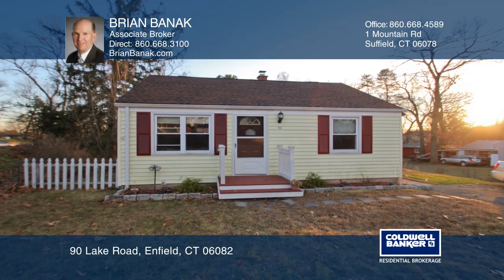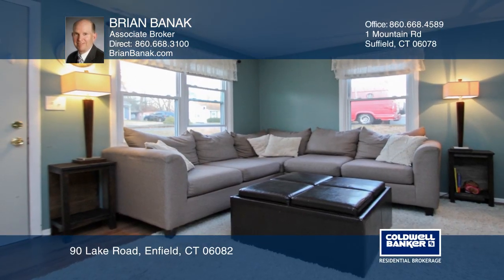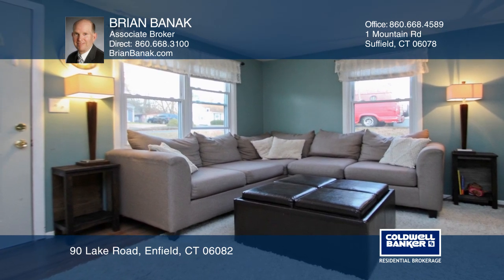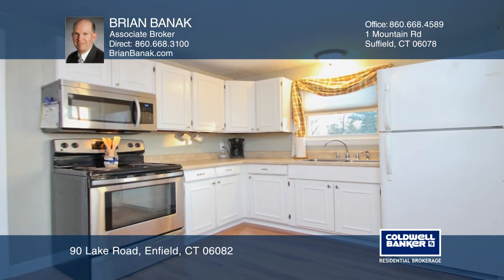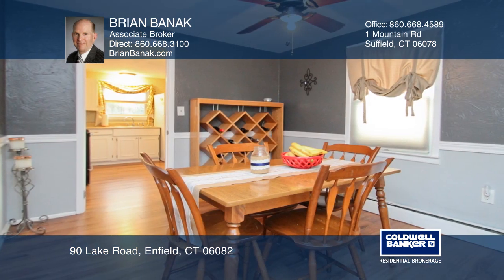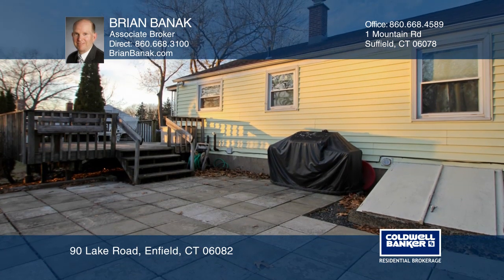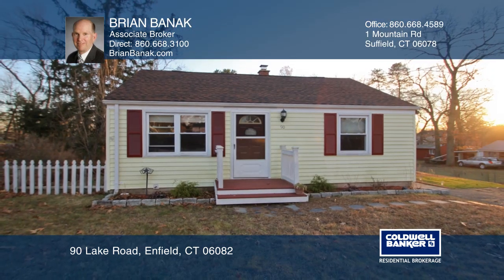90 Lake Road Enfield, CT | ColdwellBankerHomes.com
90 Lake Road, Enfield, CT

Fabulous move-in ready ranch! This inviting home is set on an approximate 0.46-acre lot with three-bedrooms and two full baths. The light and bright living room features newer flooring and leads to the kitchen with white cabinets, stainless-steel microwave and stove, along with a door to the back de